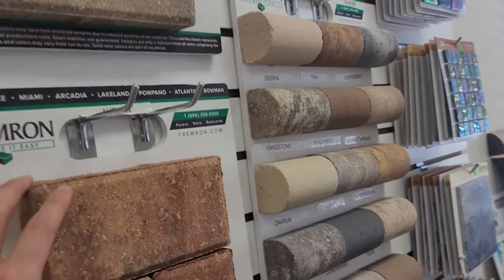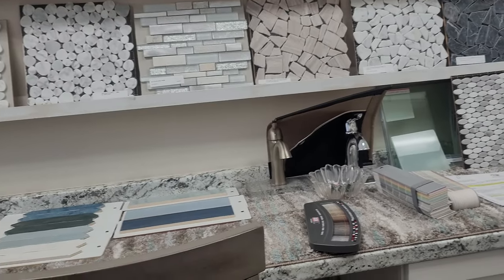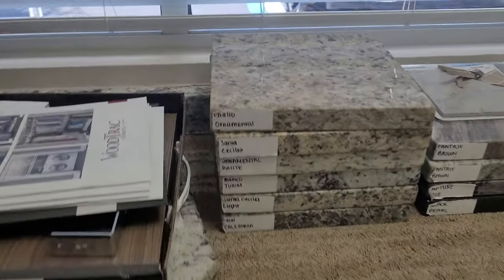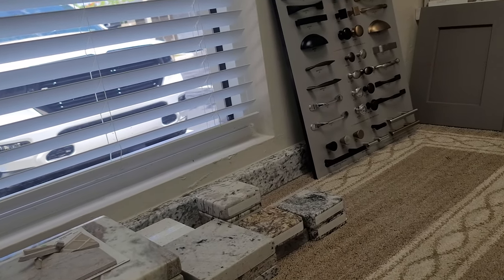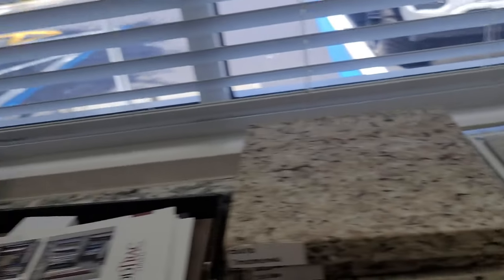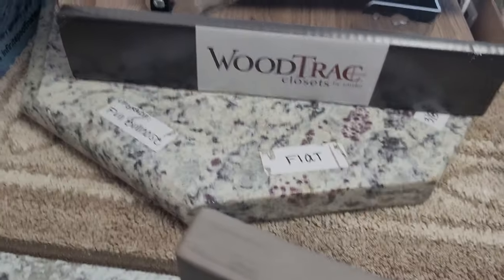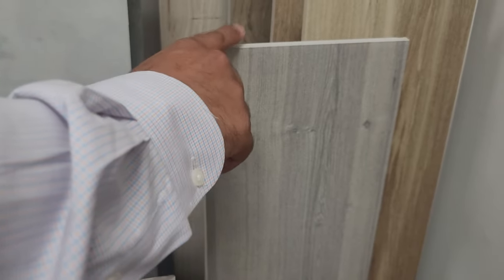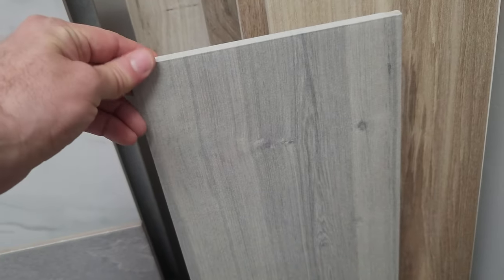New Construction in Cape Coral, Punta Gorda and North Port Florida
Invest in brand new houses in Cape Coral, Punta Gorda and North Port Florida as a Joint Venture